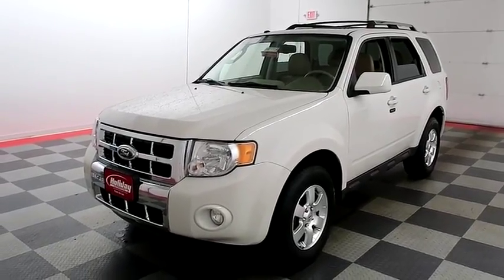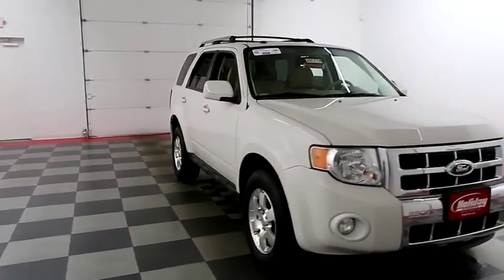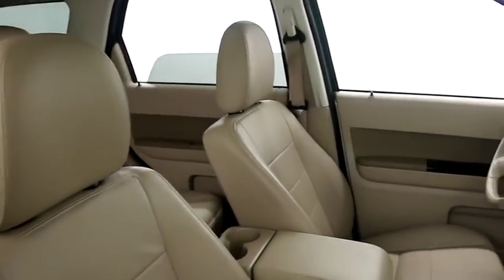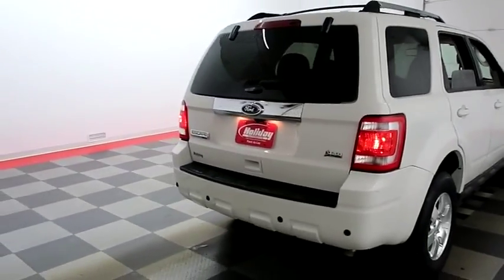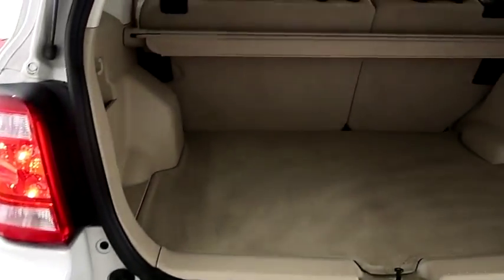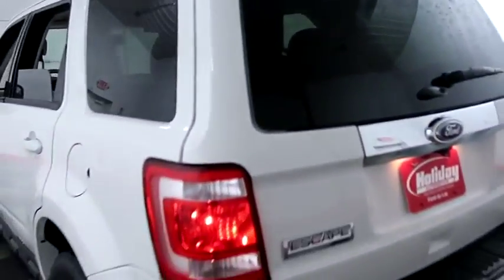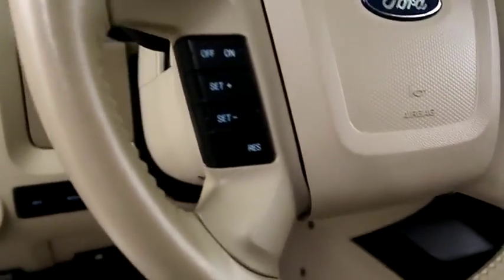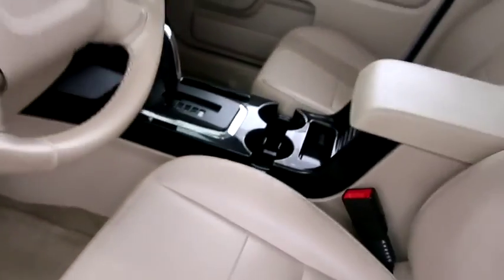2012 Ford Escape 18C735A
2012 FORD ESCAPE Fond du Lac, WI
Stock# 18C735A

Holiday Automotive
321 N Rolling Meadows Dr. Highway 41 and Highway 23

3.0L V6, Escape Limited, SUV, 6-Spd Auto, FWD, Clean Title History, Moonroof, Rear-View Camera, Leather Trimmed Heated Front Buckets, Split Folding Rear Bench Seat, 16  x 7  Bright Machined Aluminum Wheels, Limited Luxury Package, Moon & Tune Package.